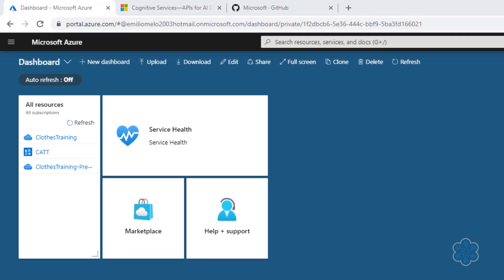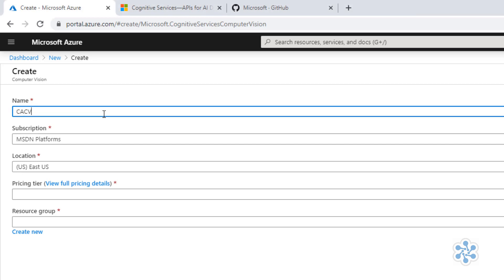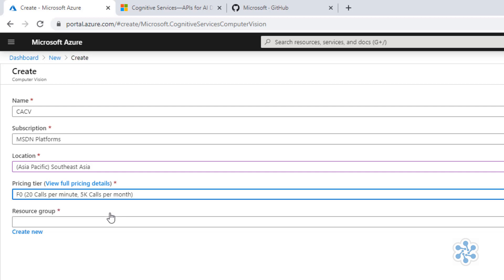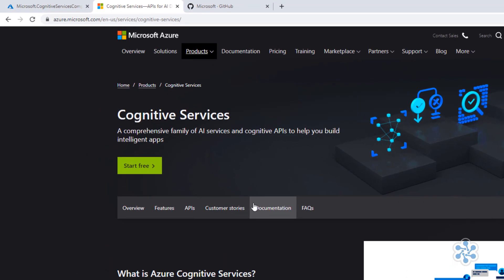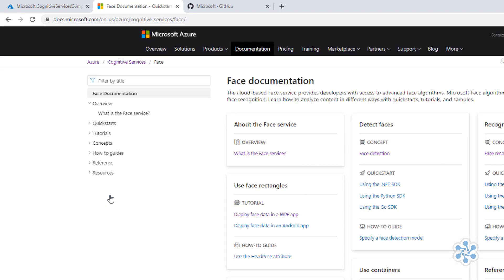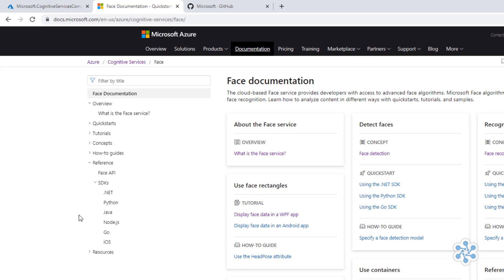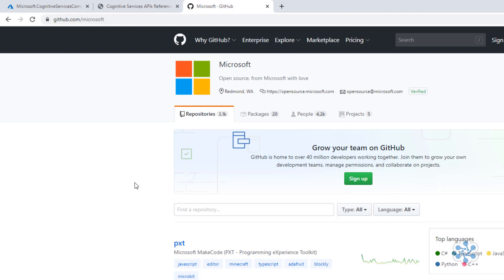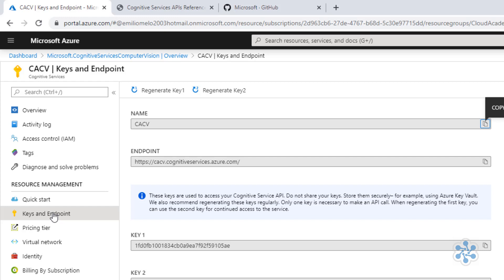Creating Cognitive Services Demo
This lecture is part of the course "Designing Solutions Using Azure Cognitive Services".